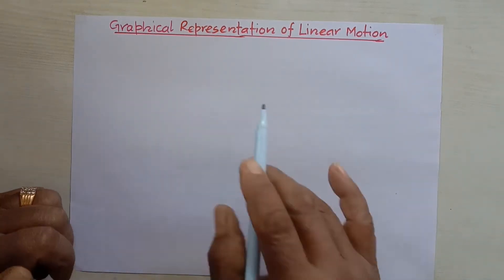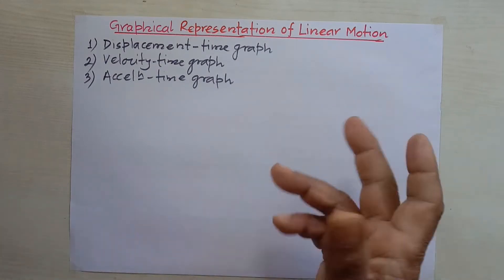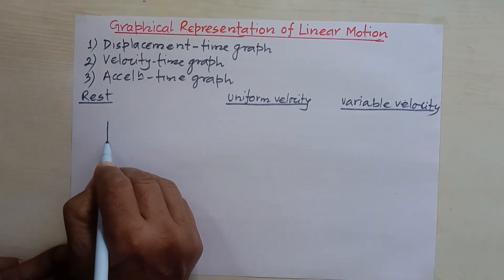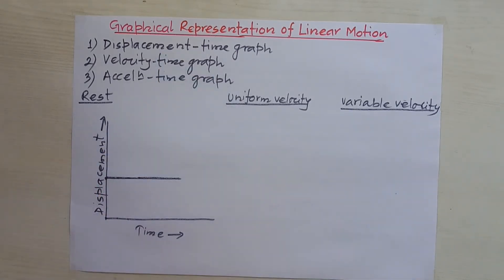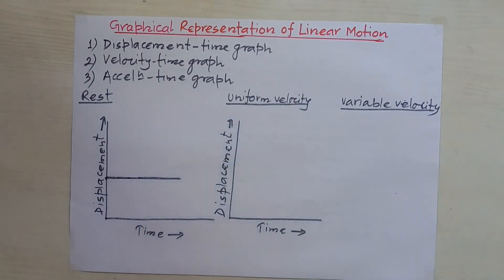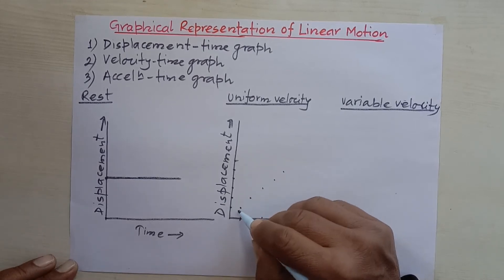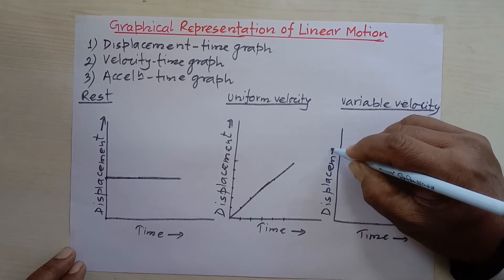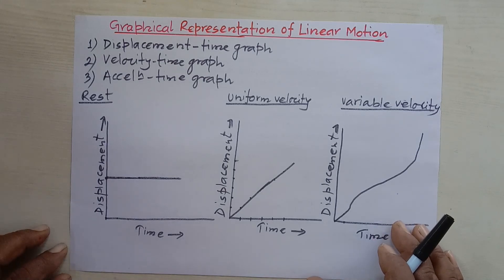Displacement Time Graph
This video explains the method of representation of linear motion with the help of displacement-time graph.
It represents the uniform motion, variable motion and rest state of the body graphically.